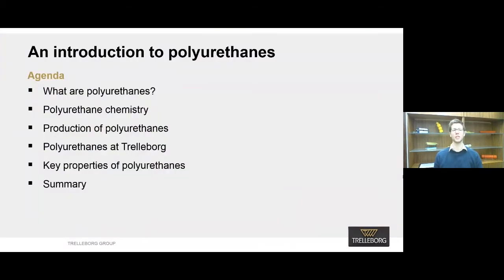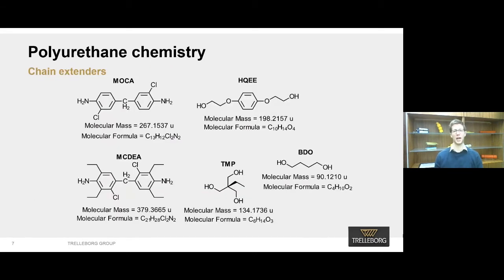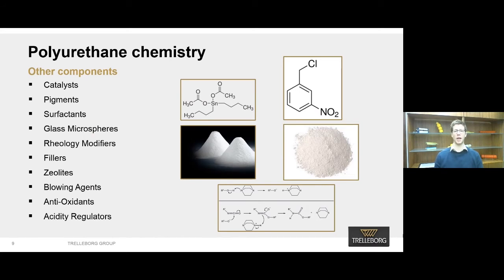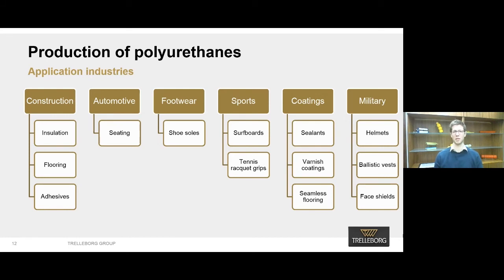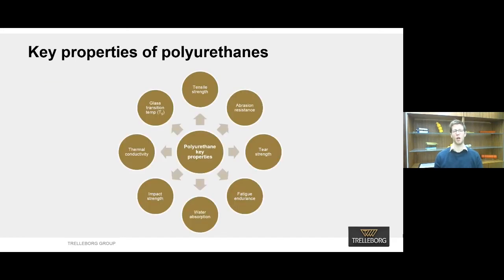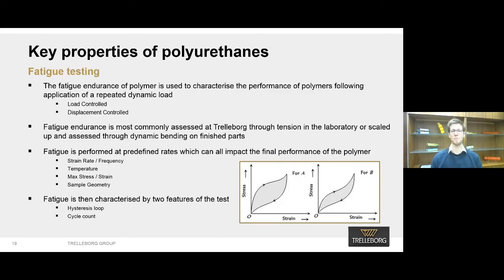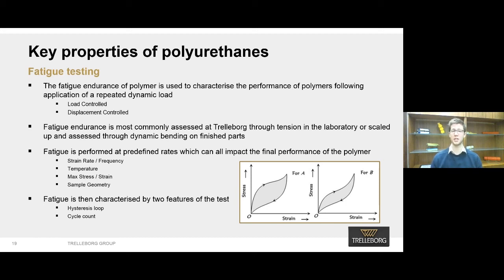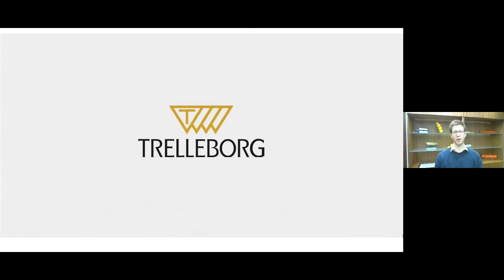Trelleborg - An Introduction to Polyurethanes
Gives an introduction to polyurethanes and how we use them at Trelleborg